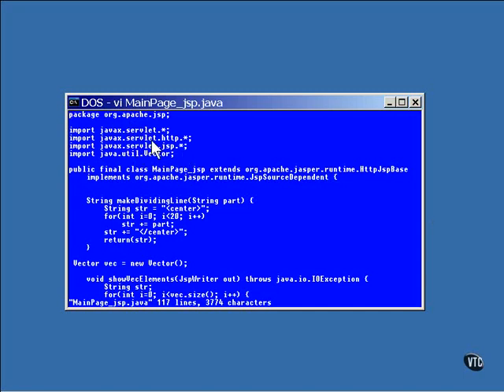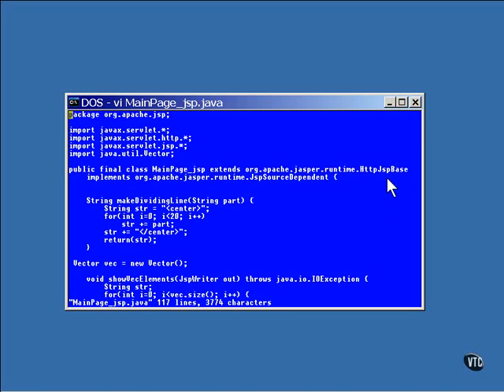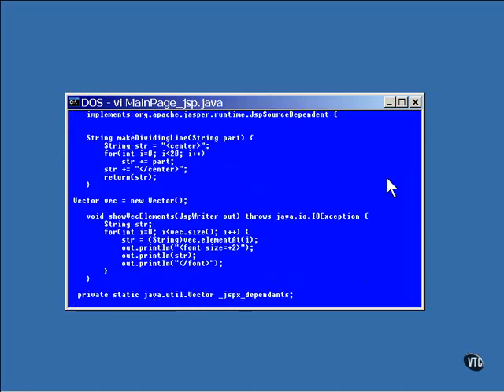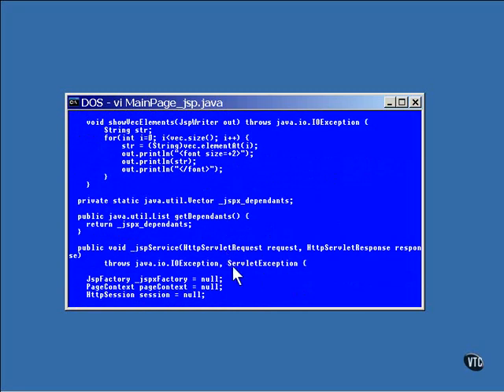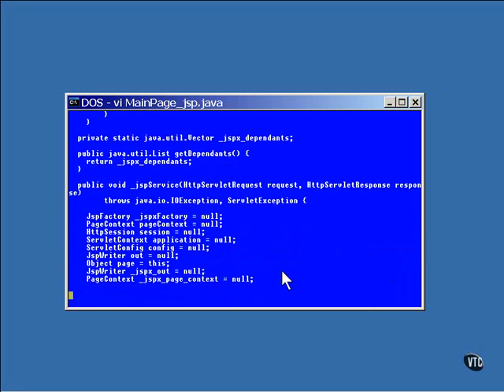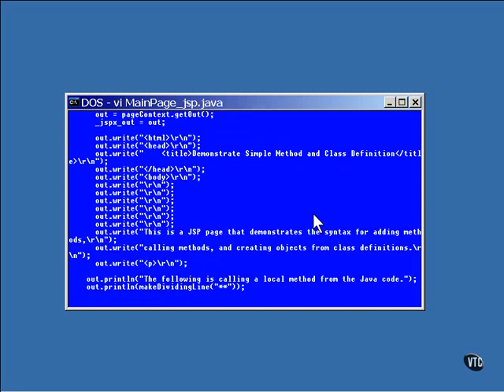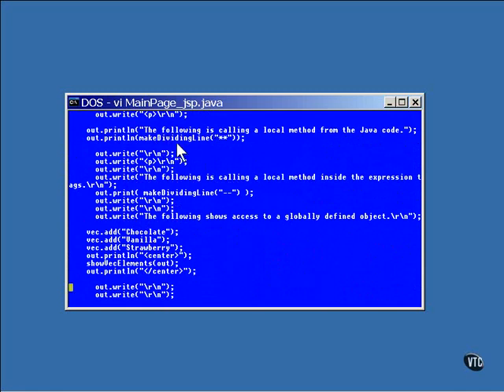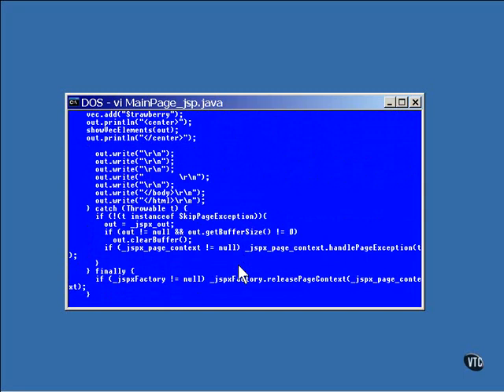JSP to Java Mapping In Java EE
Our Next Topic Is JSP to Java Mapping In Java EE